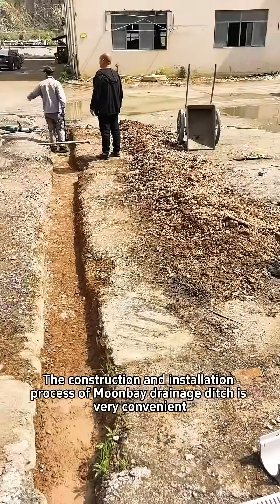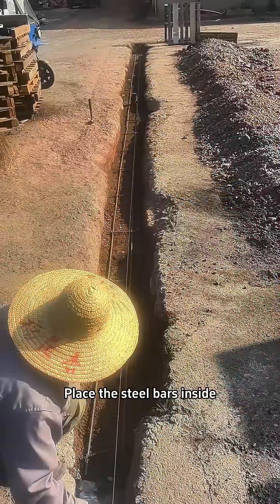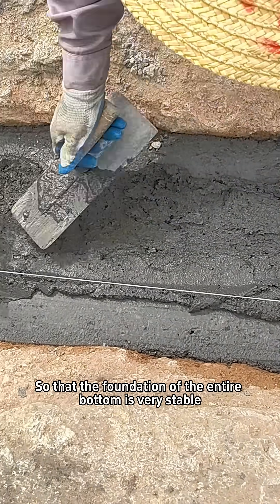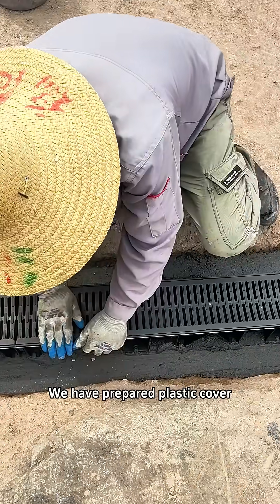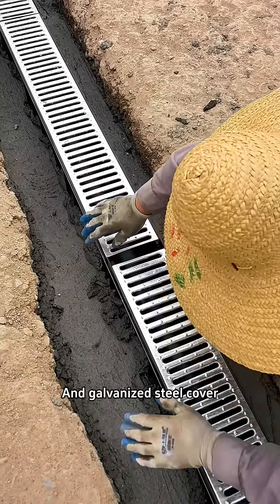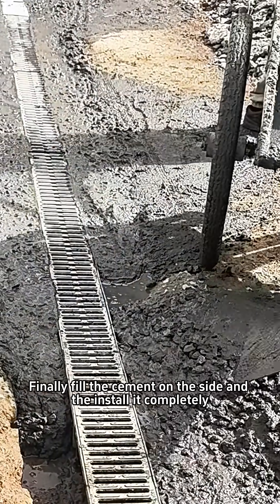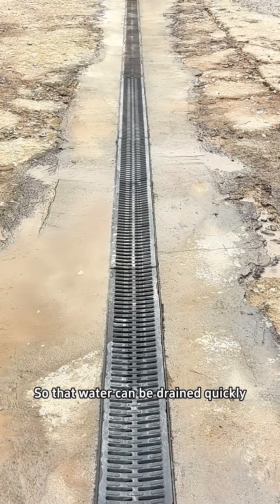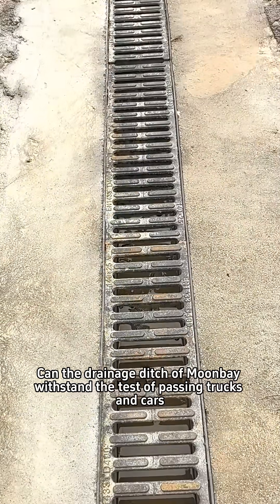Multi-Vehicle Load Test on Moonbay Drain Channel — No Cracks! 🚗🚛🚜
See how Moonbay Drain Channel holds up under different vehicle weights — from cars to trucks and more.
Built tough for commercial plazas, driveways, and heavy-traffic areas.